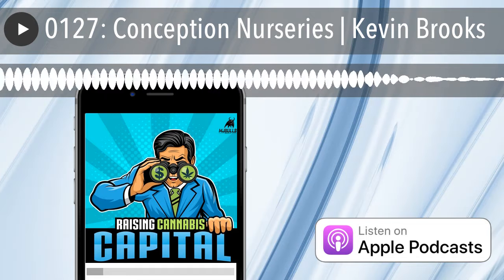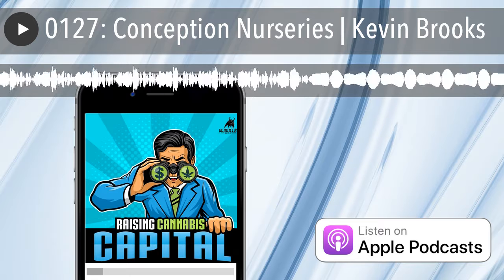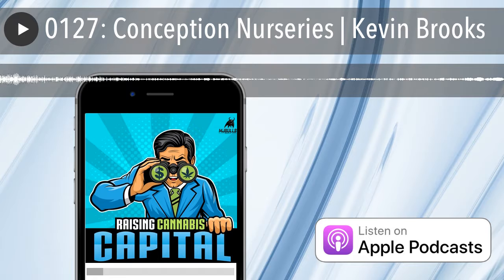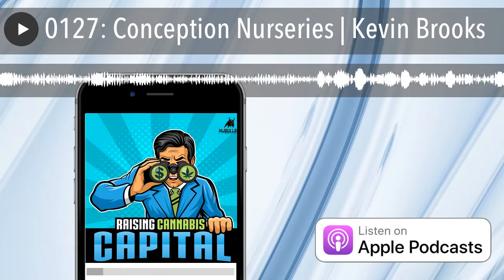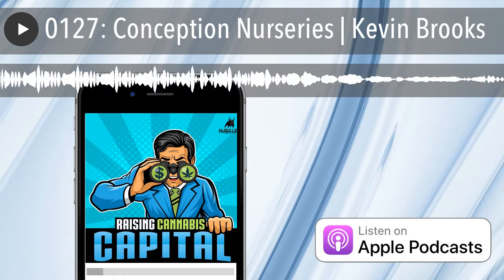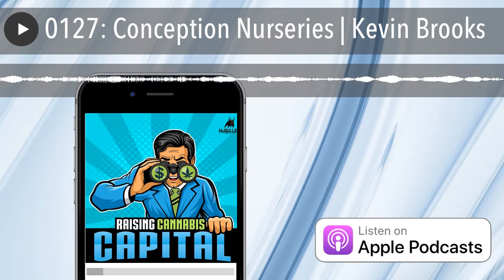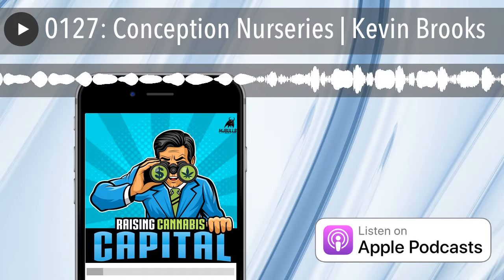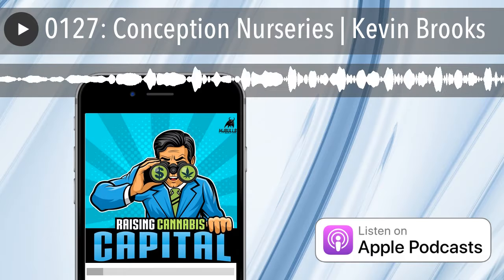0127: Conception Nurseries | Kevin Brooks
Conception Nurseries is helping to make cannabis grow facilities more profitable by eliminating their Mom Room.   The Mom Room is where facilities house the plants that are used to produce all the other plants.  Kevin Brooks joins Dan Humiston to explain how they provide the plants which allows grows to replace their Mom Room.   Listen to the show to learn more about their company, their current funding round and how to invest.

MJBulls Media | Cannabis Podcast Network